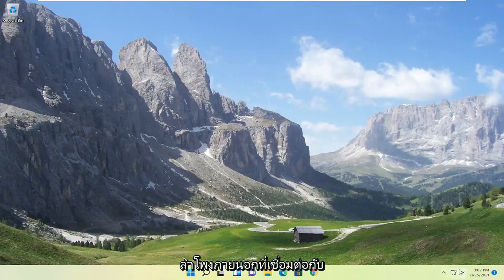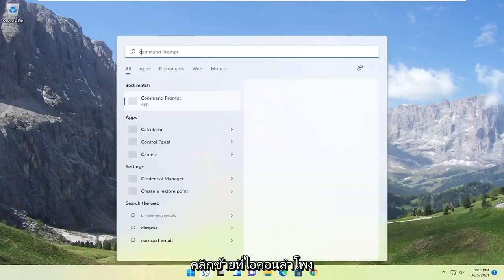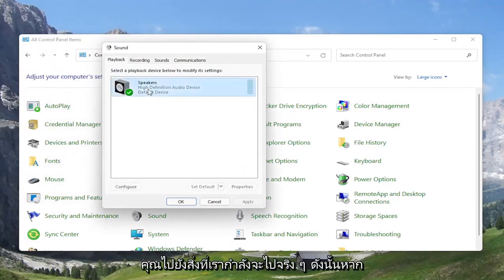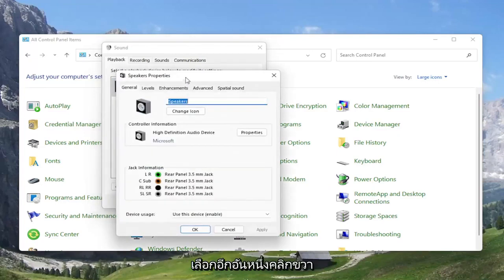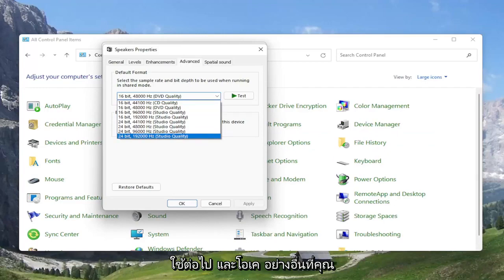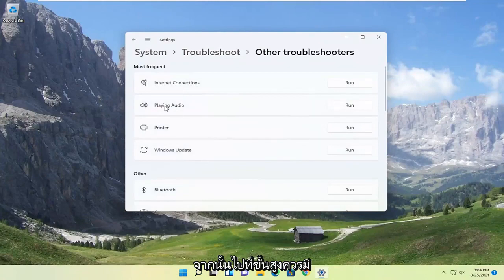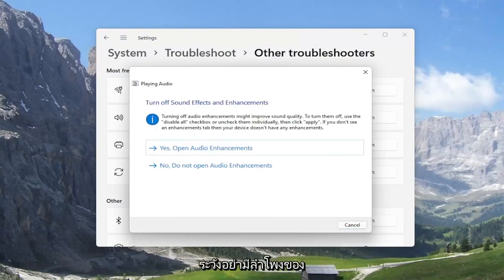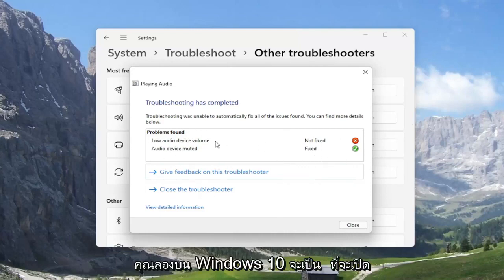วิธีปรับเสียงคอมให้ดังดีขึ้น Windows 11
แล็ปท็อปมักจะไม่ได้มาพร้อมกับลำโพงภายนอก ซึ่งจำกัดระดับเสียงสูงสุดไว้เล็กน้อย อย่างไรก็ตาม คุณไม่จำเป็นต้องเพิ่มลำโพงใหม่เพื่อเพิ่มเสียงของแล็ปท็อปเกิน 100%

Windows มีการตั้งค่าบางอย่างอยู่แล้วที่คุณสามารถเลือกเพื่อเพิ่มเสียงของแล็ปท็อปหรือเดสก์ท็อปให้เกินค่าสูงสุดเริ่มต้นเล็กน้อย

ปรับปรุงคุณภาพเสียงของลำโพง
ปรับปรุงเสียงของลำโพง
ปรับปรุงลำโพงบนแล็ปท็อป
วิธีปรับปรุงเสียงเบสของลำโพง
วิธีปรับปรุงคุณภาพเสียงของลำโพง
วิธีการปรับปรุงผู้พูด
วิธีปรับปรุงเสียงของลำโพง

หากคุณคิดว่าคุณภาพเสียงเริ่มต้นของแล็ปท็อปของคุณน่าจะดีกว่านี้ แสดงว่าคุณคิดถูกแล้วร้อยเปอร์เซ็นต์ พวกเราหลายคนพอใจกับการเพิ่มปริมาณระบบ แต่ผลลัพธ์ก็ไม่น่าพอใจเสมอไป คุณจะทำอย่างไรถ้าแถบลำโพงเต็ม และคุณยังคงประสบปัญหาในการรับคุณภาพเสียงที่เหมาะสมที่สุด